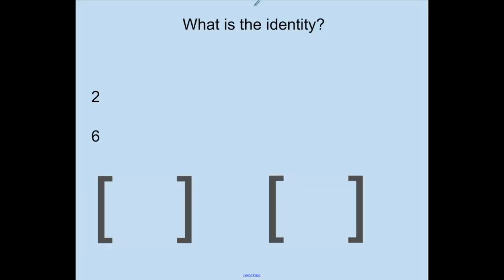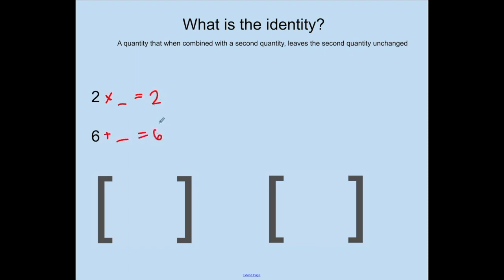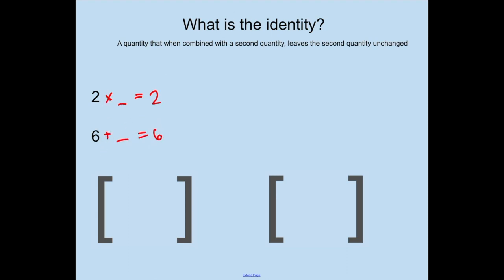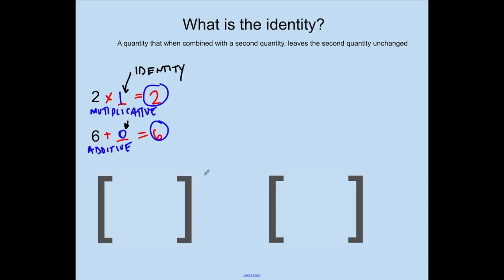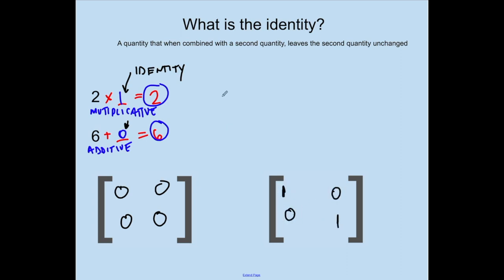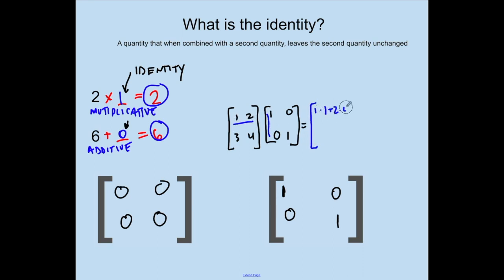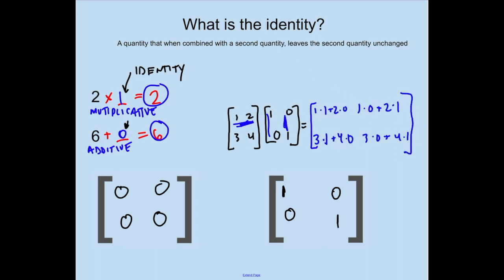What is the Identity?